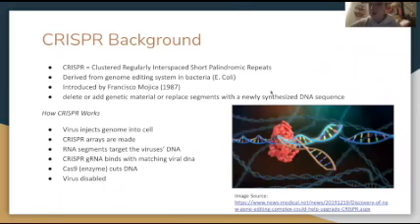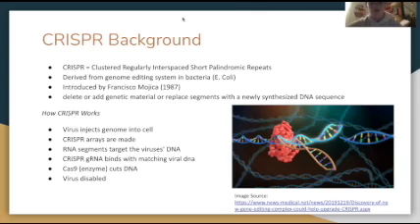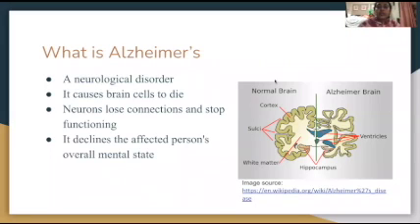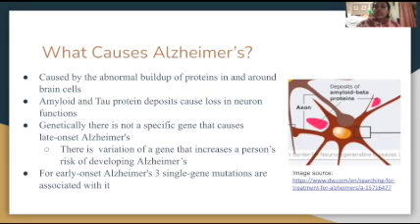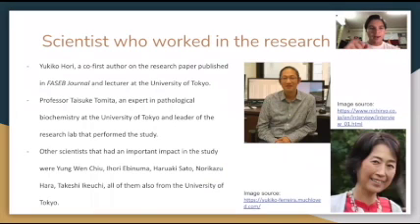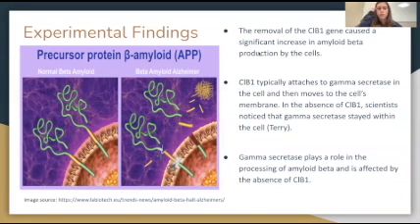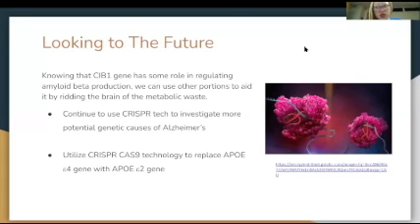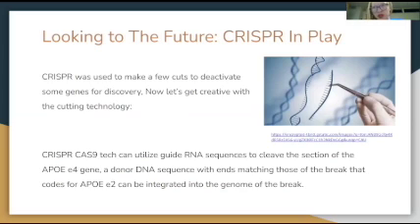CRISPR Project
Sanvi Kakkar, Kathy Mungai, Madison Strange, Kathryn Gurwitz, Teodoro Jara. Bio 311C, Fall 2021